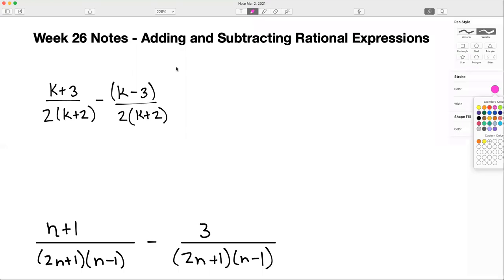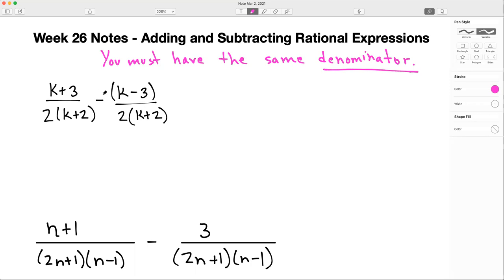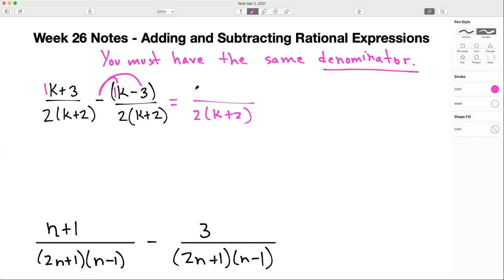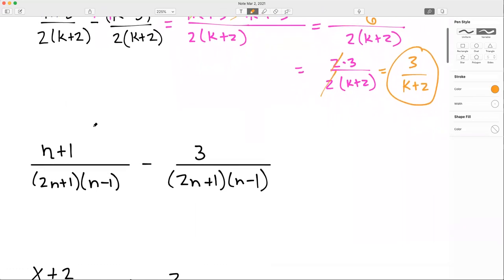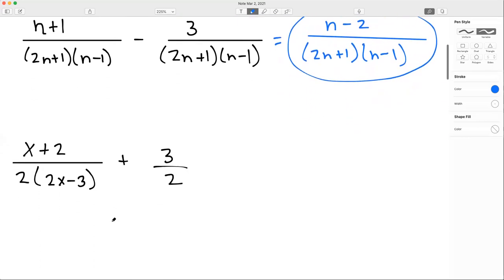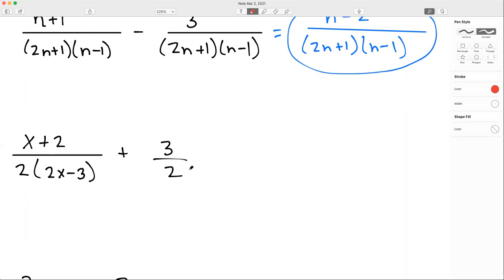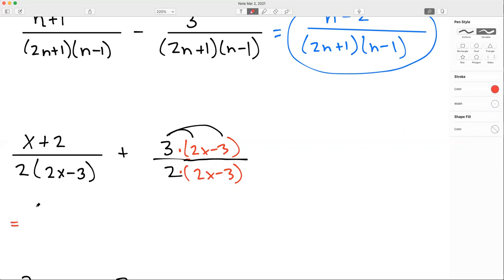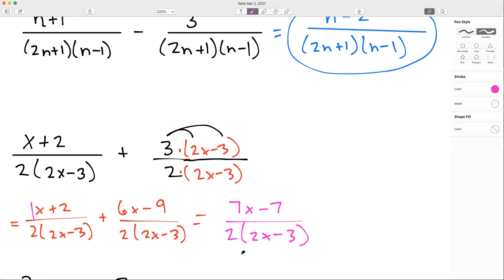Week 26 Notes Part 1